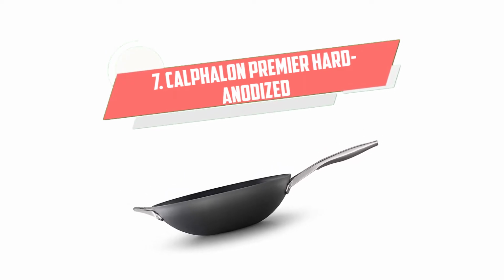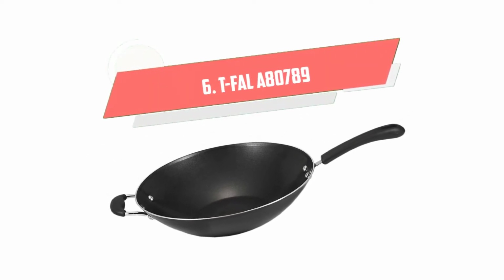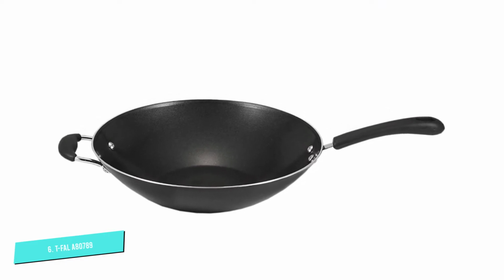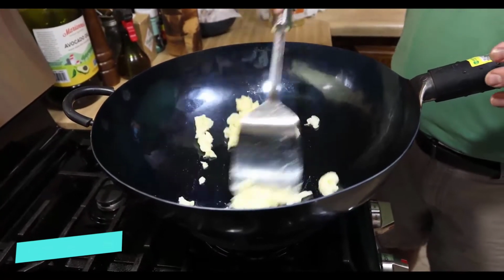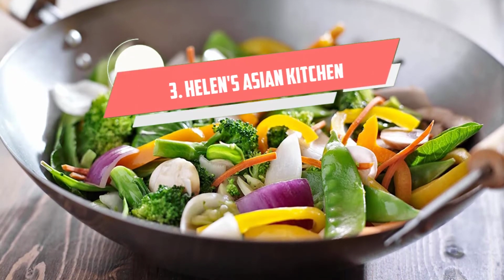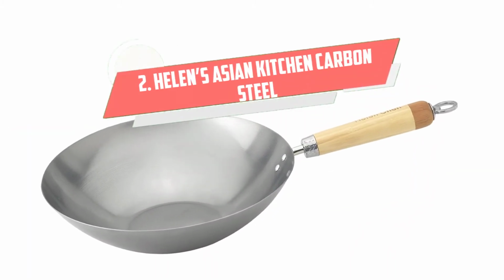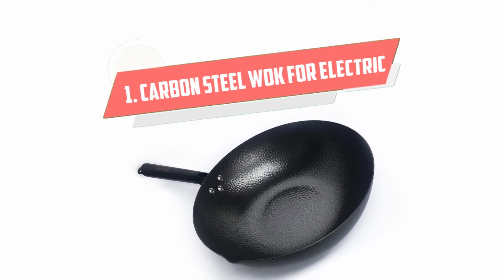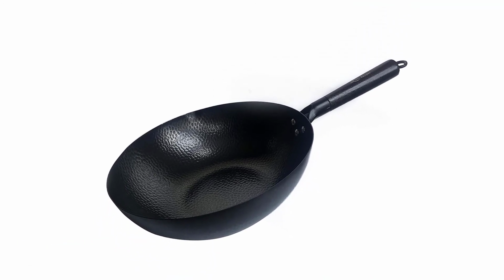7 Best Carbon Steel Woks of 2024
A good wok helps you prepare Chinese food as easily as you should. It also helps in cooking, stewing, and deep-frying. But when it comes to various wok pans, most Asian chefs swear by a carbon steel wok.

00:00 - Intro: Best Carbon Steel Wok to Buy

00:37 - 7. Calphalon Hard-Anodized Nonstick Cookware

01:38 - 6. T-fal A80789 Specialty Nonstick Dishwasher

02:34 - 5. ZhenSanHuan HandHammered Iron Wok

03:35 - 4. Mammafong Blue Carbon Steel Flat Bottom Wok

04:27 - 3. Helen's Asian Kitchen Flat Bottom Wok

05:19 - 2. Helen’s Asian Kitchen Carbon Steel Wok

06:19 - 1. Souped Up Recipes Carbon Steel Wok